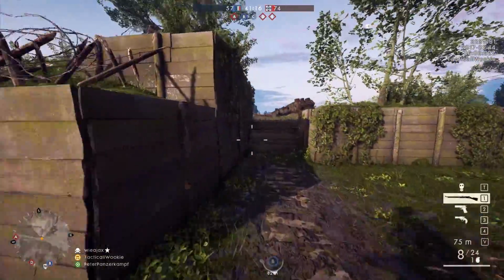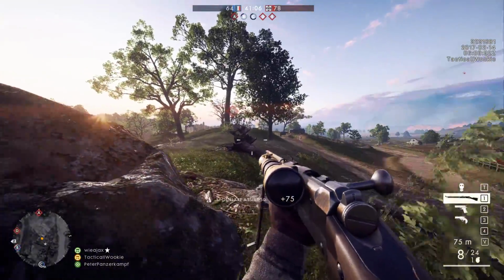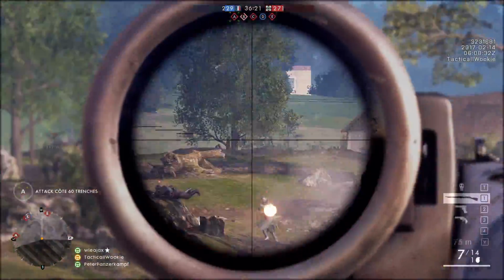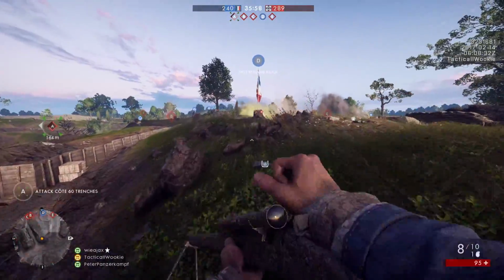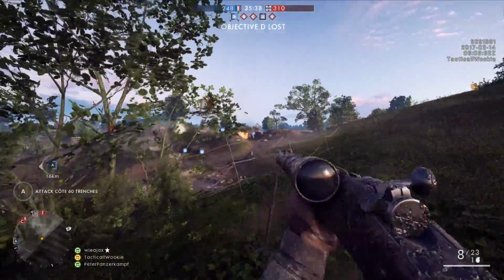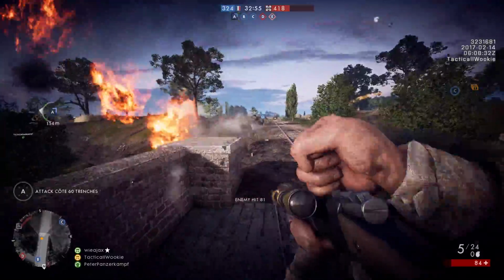New Map And Weapons They Shall Not Pass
Here are 2 of the weapons available in they shall not pass dlc as well as a new map called rupture. Lebel Model1886 sniper and the ribeyrolles 1918 Factory